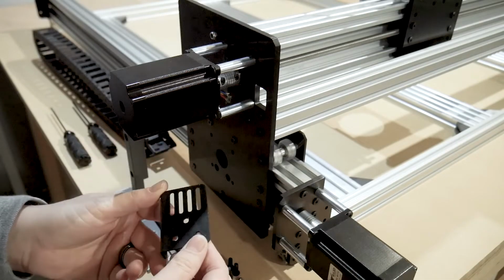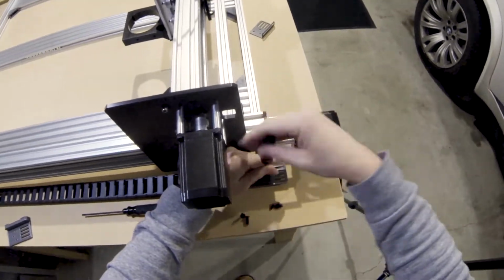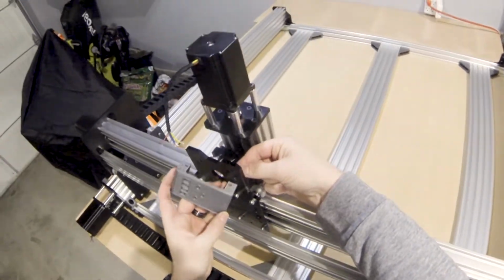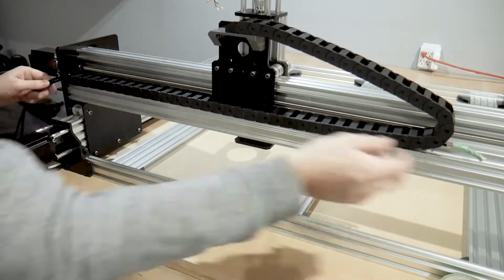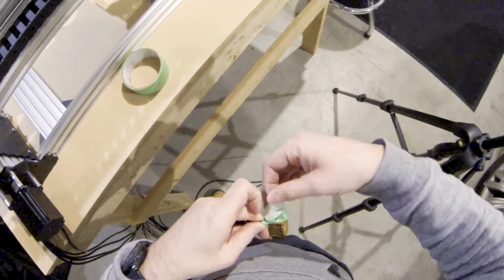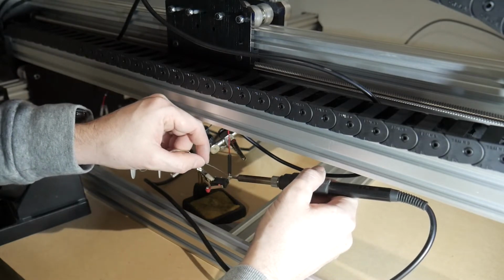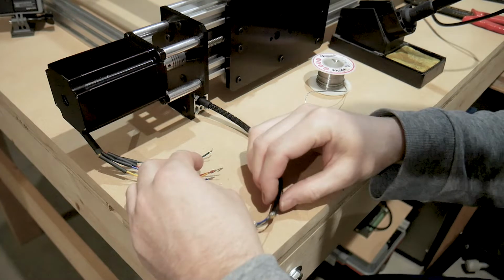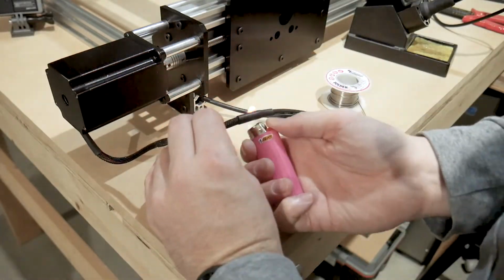Workbee CNC Bulkman3d Kit - Build Part 4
Onto the drag chain and routing of the cables on the Bulkman3d Kit
Link to the New UltimateBee by Bulkman3d

Thanks to Ooznest and the Openbuilds for their design.